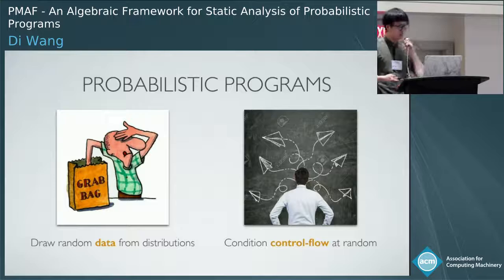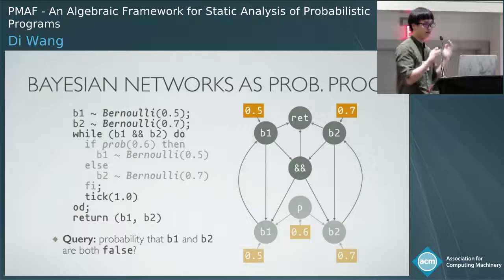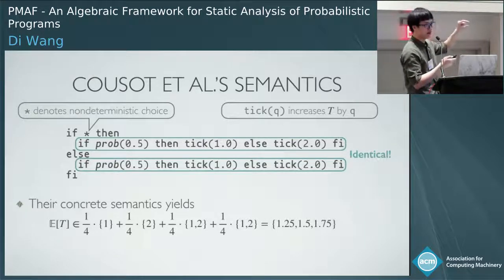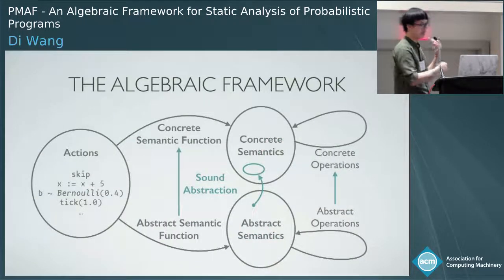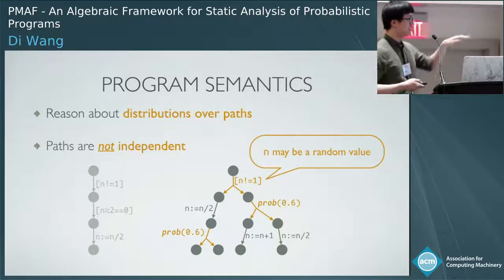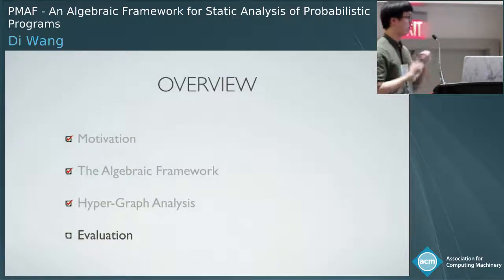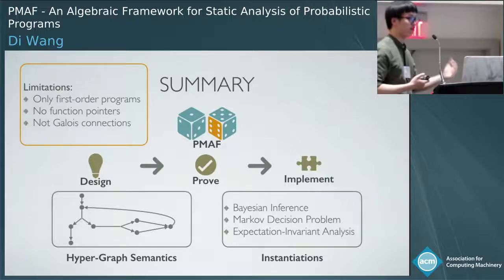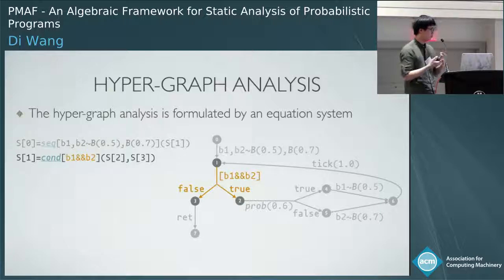PMAF: An Algebraic Framework for Static Analysis of Probabilistic Programs